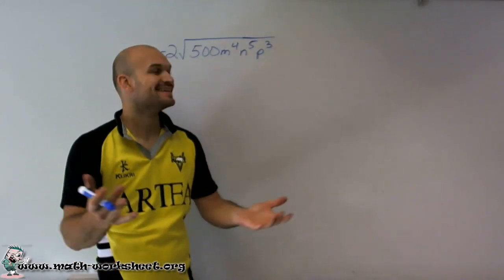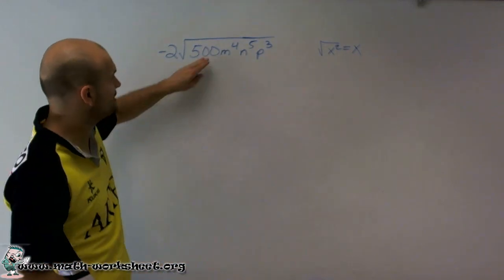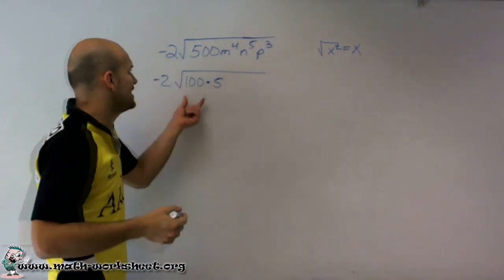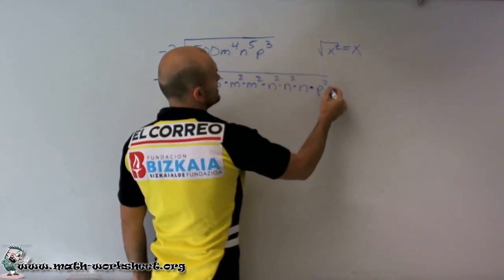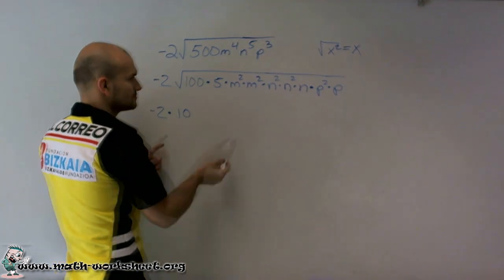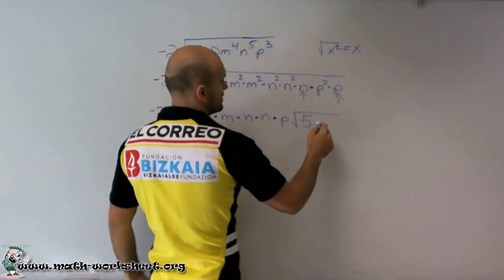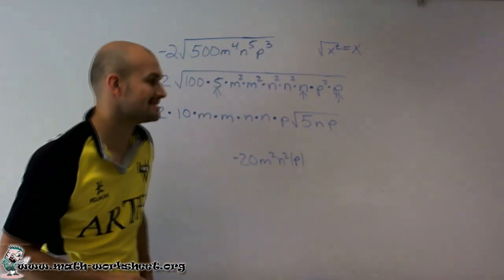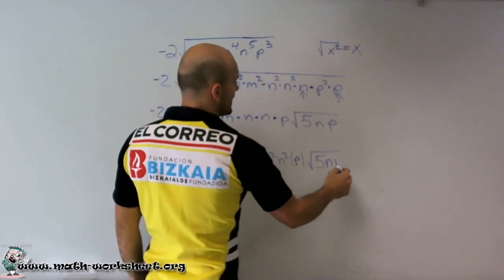Algebra - Radical Expressions - Simplifying single radicals - Hard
In this video we explain how to solve Simplifying single radicals type of question.